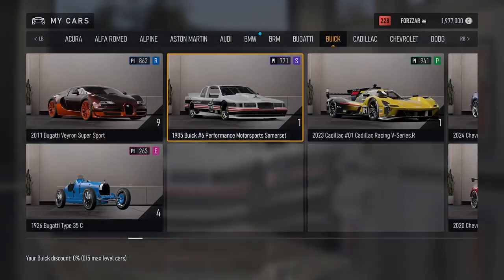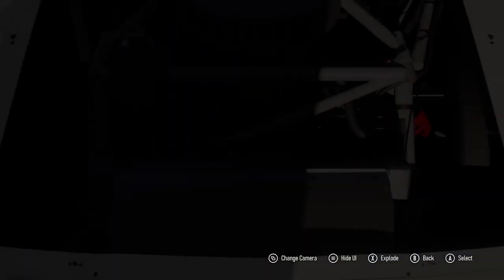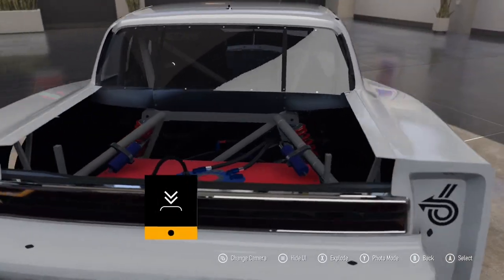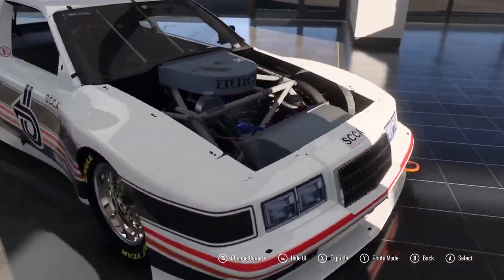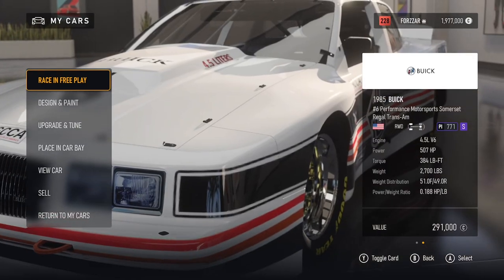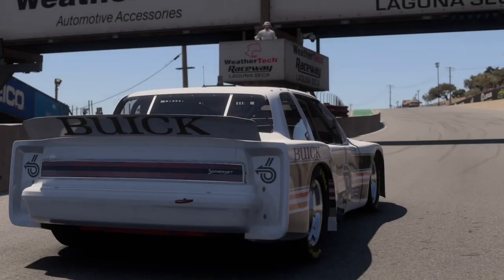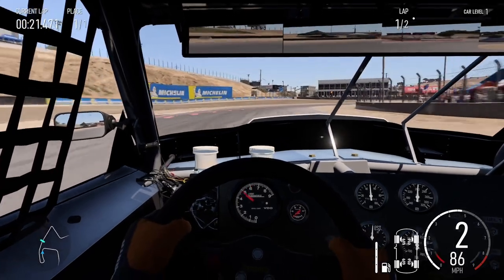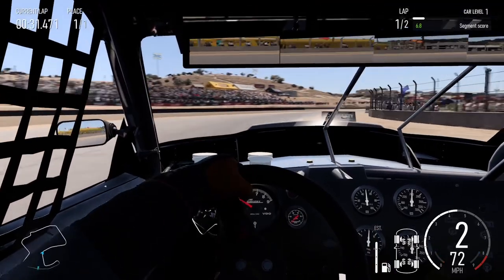Forza Motorsport Car Pass Car 11/30 1985 Buick #6 Performance Motorsports Somerset Regal Trans-Am